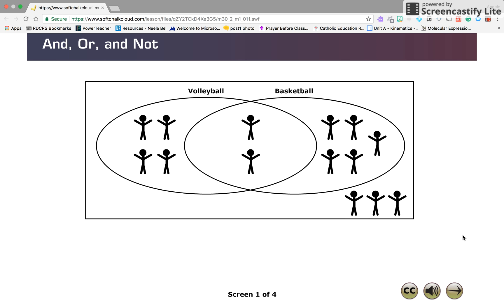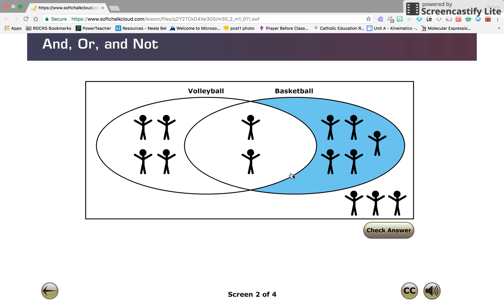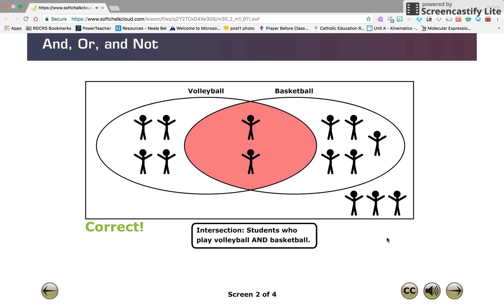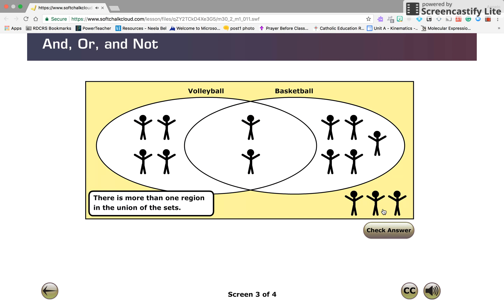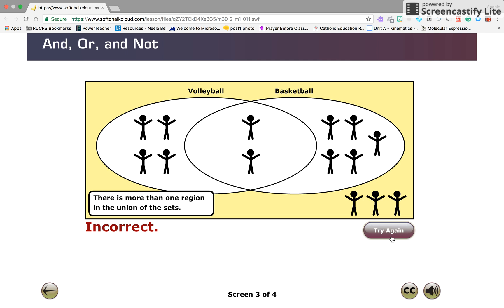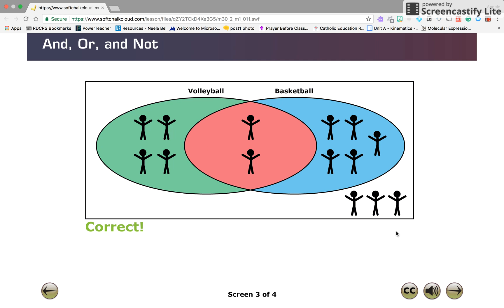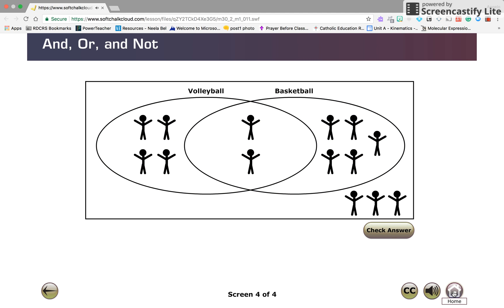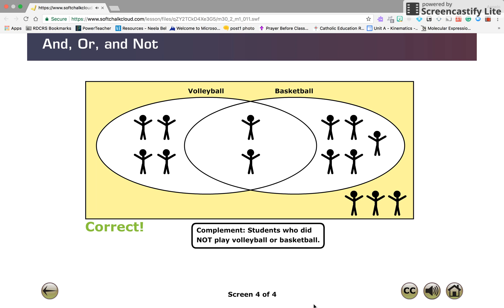Volleyball and Basketball Venn Diagram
And Or Not
Math 30-2 Lesson 1 Page 4